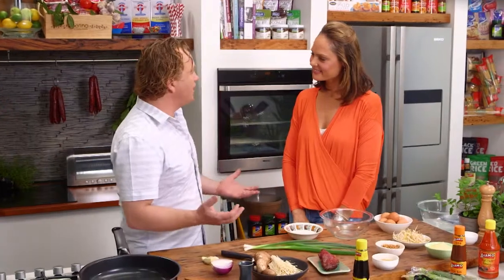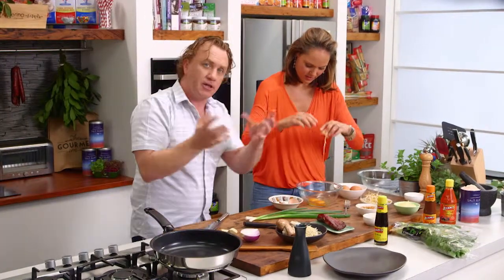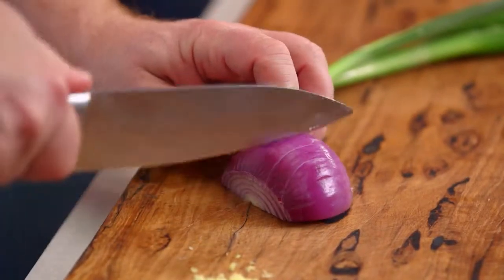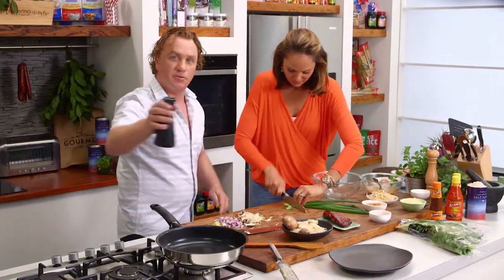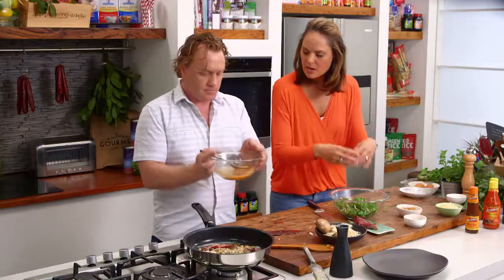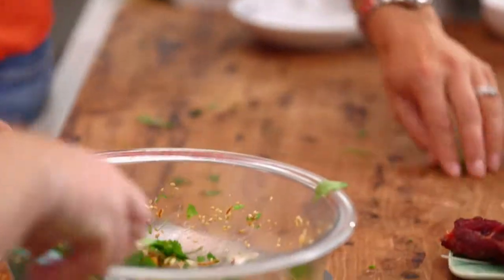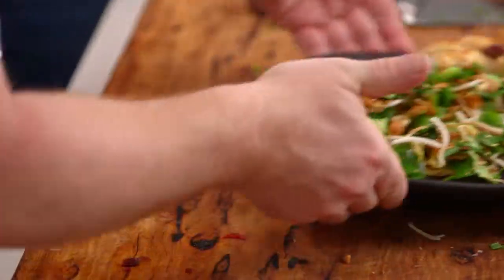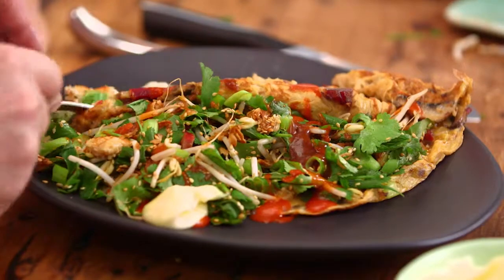Oriental BBQ Pork Omelette - AYAM on Good Chef Bad Chef 2015